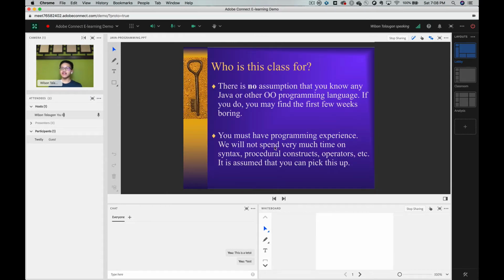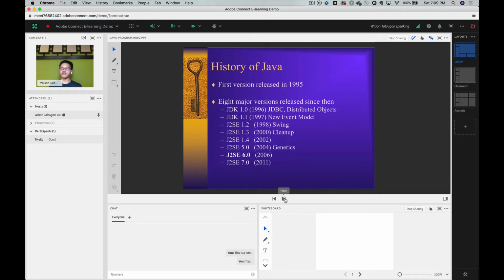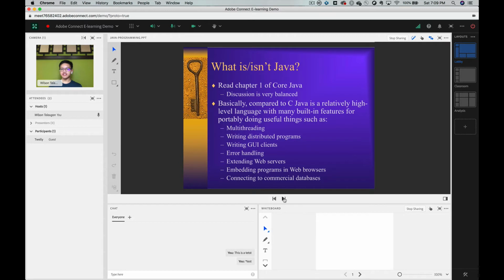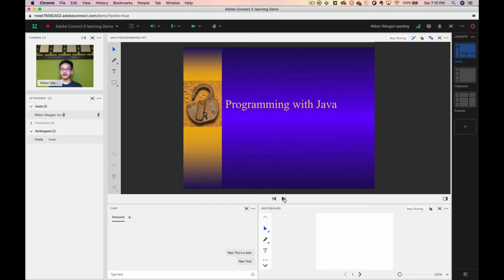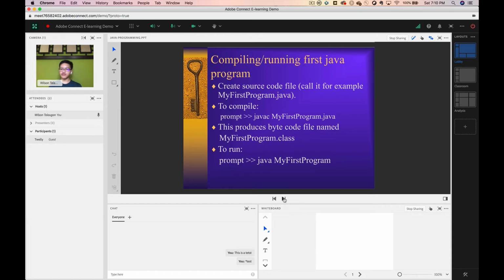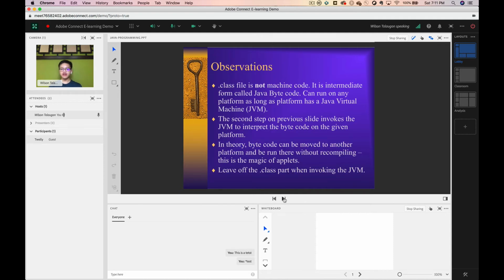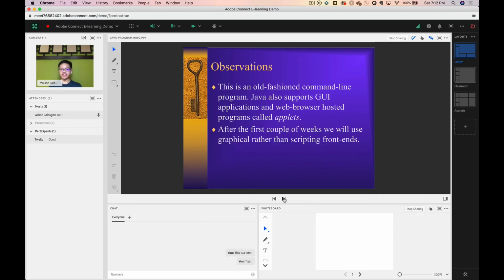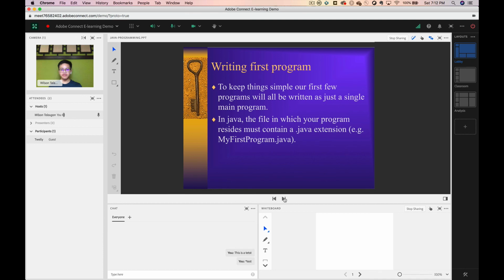Adobe Connect Demo: Host - Powerpoint Slides